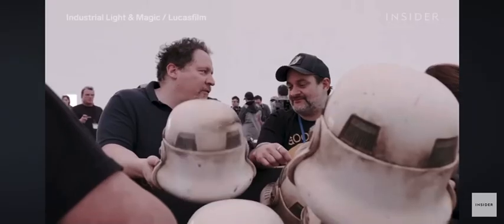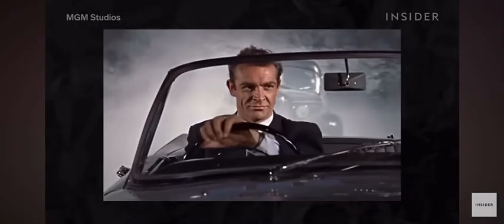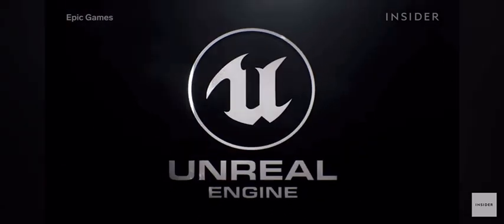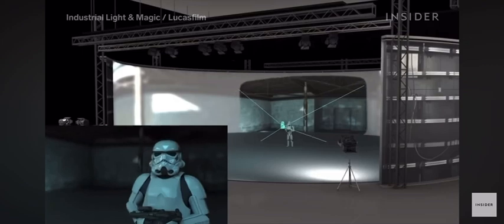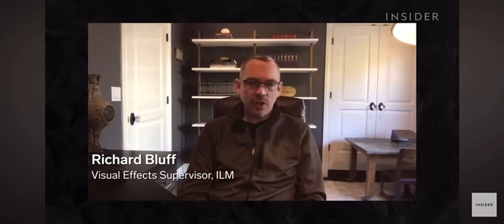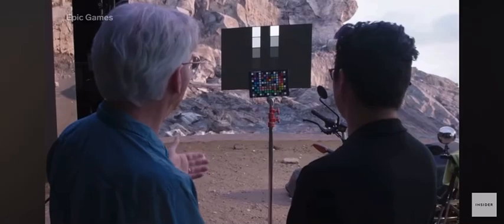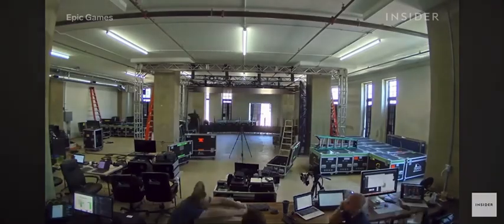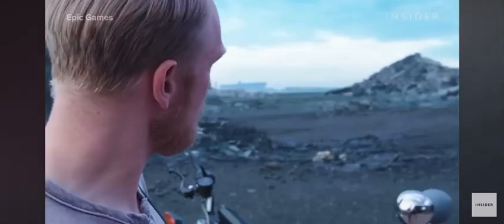October 17, 2024